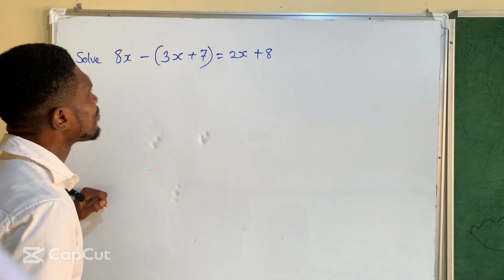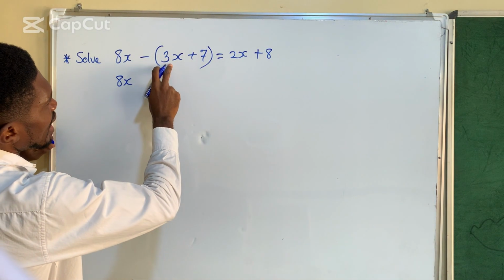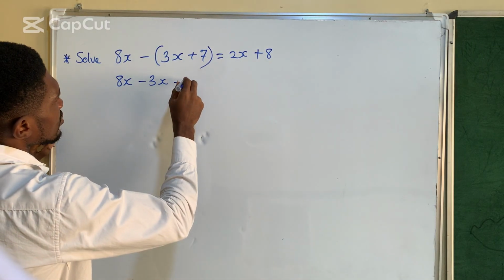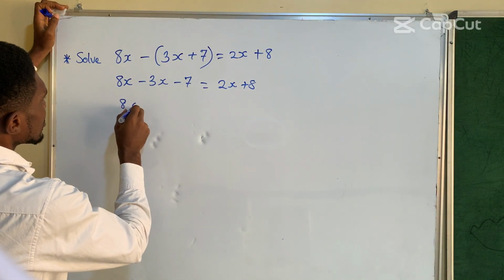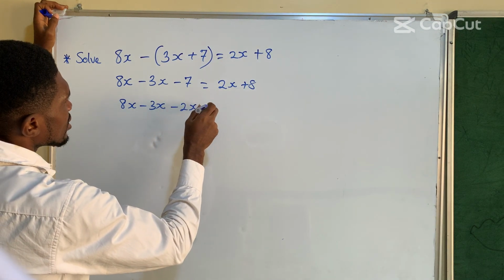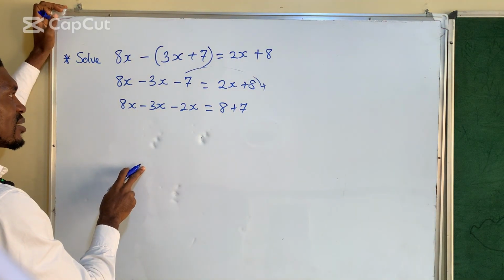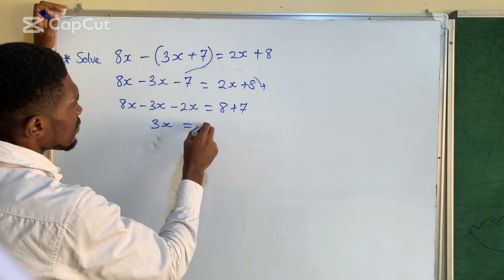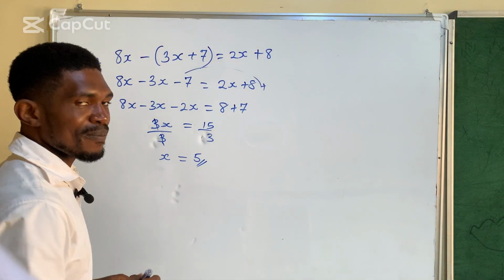Learn Linear Equations in Minutes with Keneteach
In this video, you’ll learn how to solve linear equations step by step. We’ll break down each concept in a simple and easy way so you can understand how to find unknown values and balance both sides of an equation confidently.

🚀 What You’ll Discover:
✅ The meaning and structure of linear equations
✅ Simple tricks to solve equations faster

Whether you’re preparing for exams or just want to improve your math skills, this lesson is perfect for you!